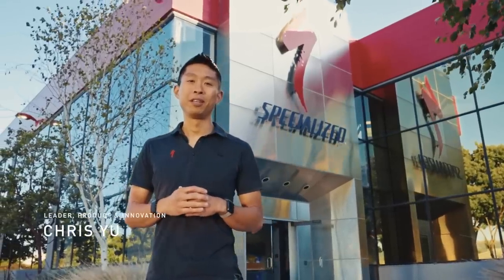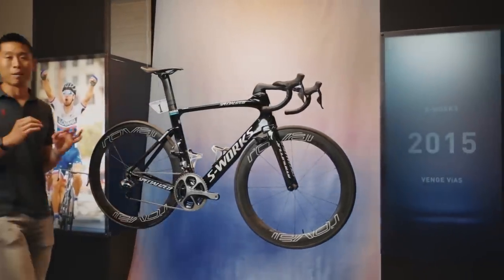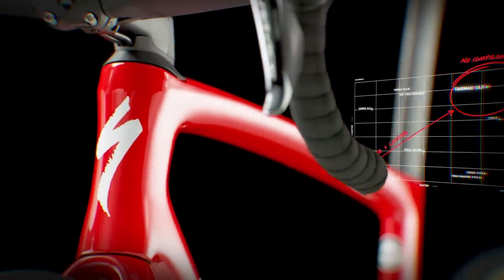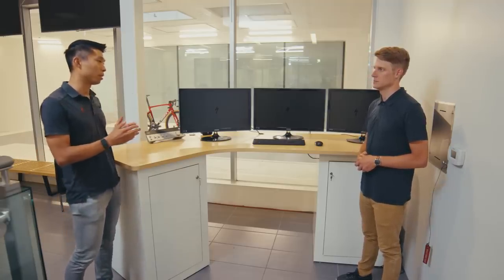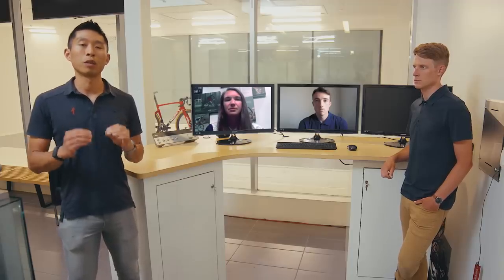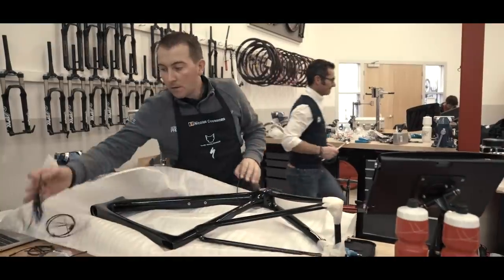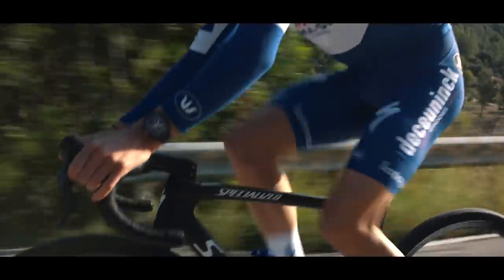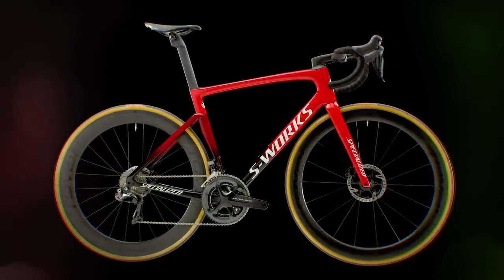Tarmac SL7: One Bike to Rule Them All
You've waited for all the details, and the day is finally here. Introducing the Tarmac SL7, the One Bike to Rule Them All.